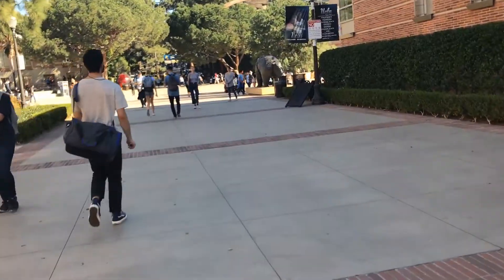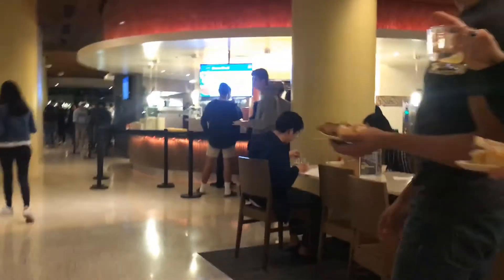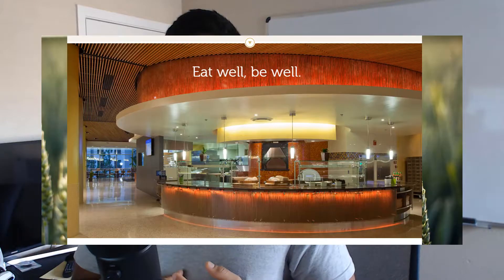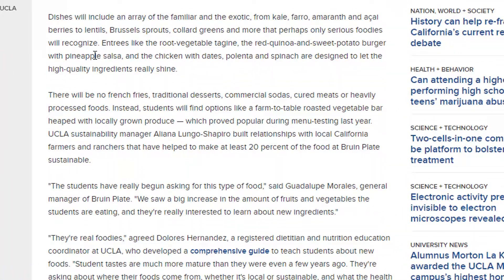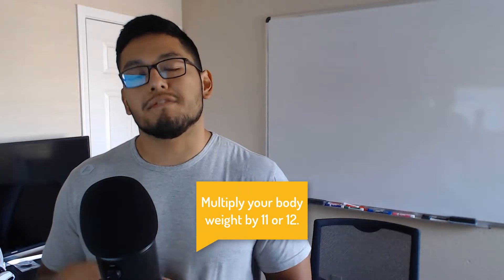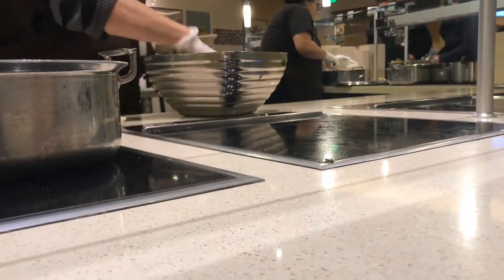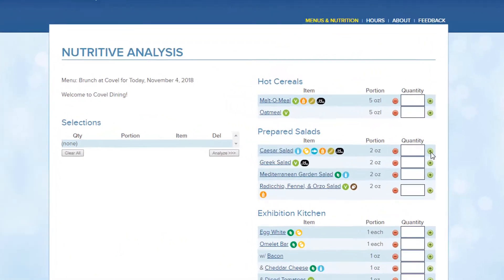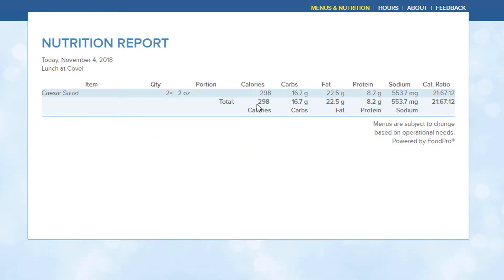How to Eat Healthy in College Dining Halls - UCLA Dining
How to Eat Healthy in College Dining Halls.

When I was at UCLA, it was very hard to eat healthy in the college dining halls because the UCLA Dining Menu is the #1 in the country apparently :D

However, I do have some general tips and tricks on how to eat healthy in college dining halls.

Let's chat!